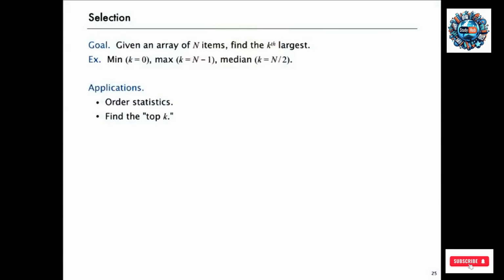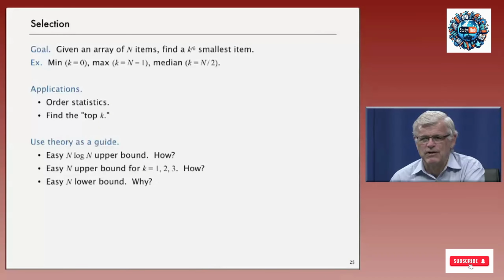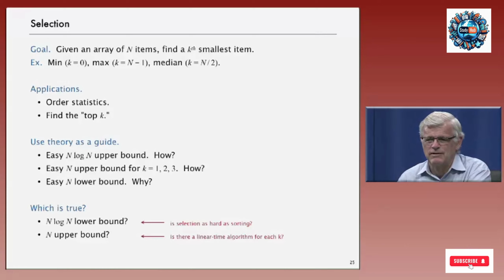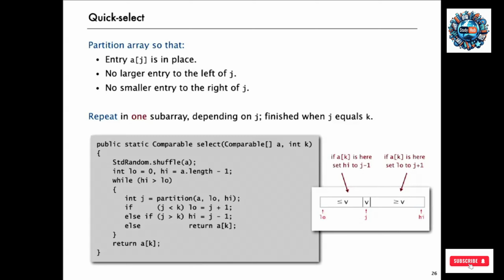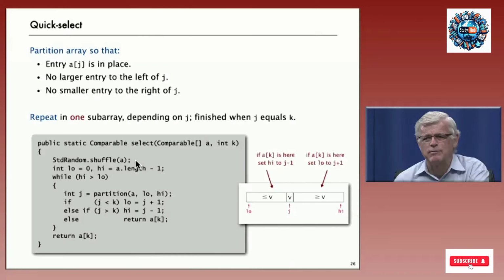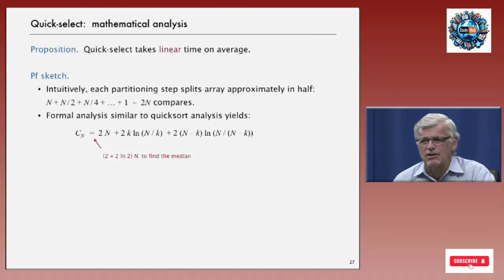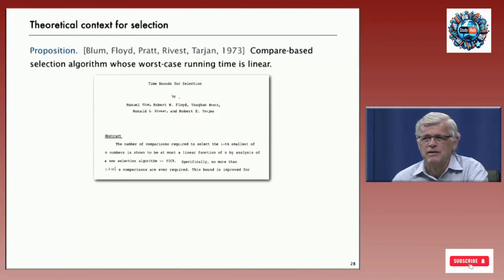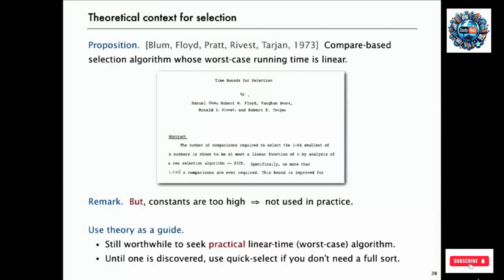Lecture 31: Solving the Selection Problem with Quicksort Partitioning| Practical Solutions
In this video, we explore the selection problem, which is efficiently solved using Quicksort partitioning. We discuss how to find the k-th largest element in an array, an essential operation with many practical applications. We'll cover the theoretical efficiency expectations, the linear time solution based on Quicksort, and the mathematical analysis supporting its performance. Additionally, we highlight the probabilistic guarantees and discuss both practical implementations and theoretical advancements in the field.